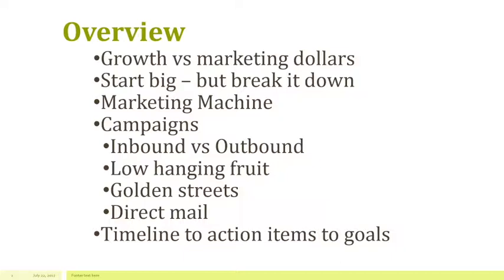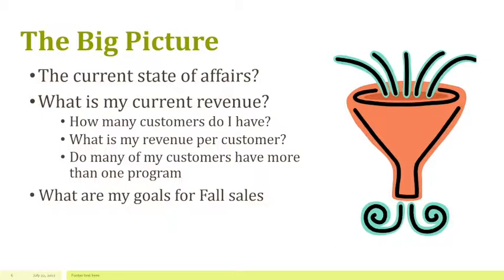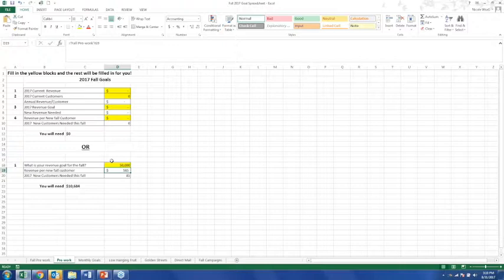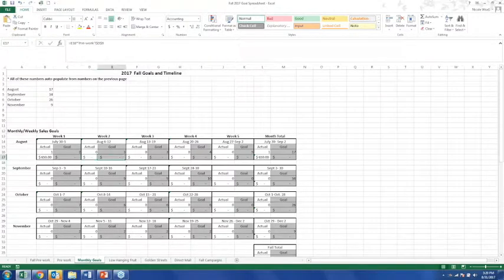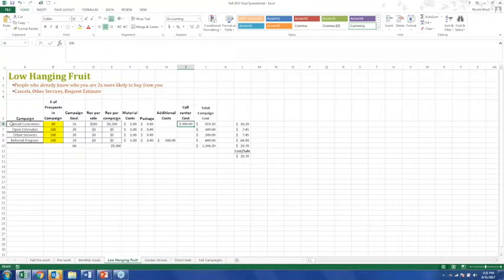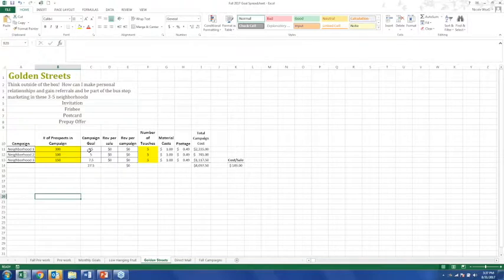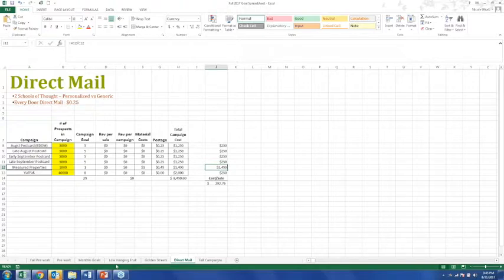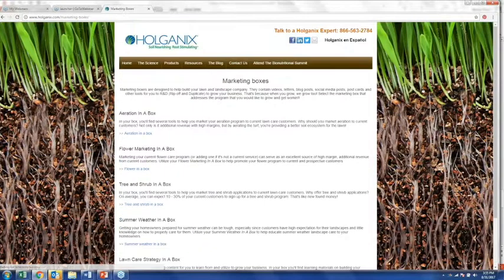Holganix Webinar - Building Your Lawn Care Marketing Plan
Building Your Lawn Care Marketing Plan

45 minute interview and 15 minute Q&A session for attendees!

Growing your business starts with a concrete marketing plan based on a measurable return on investment. Join Holganix CEO Barrett Ersek and Consultant, Nicole Wise as they walks you through your marketing plan, marketing tactics to secure growth, and build measurable marketing campaigns.